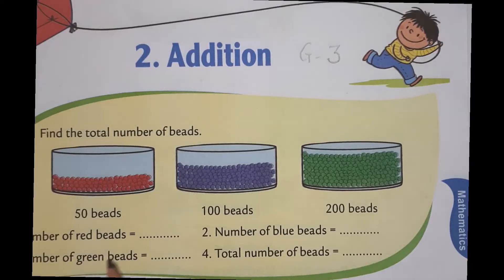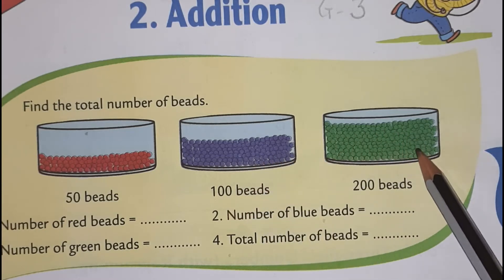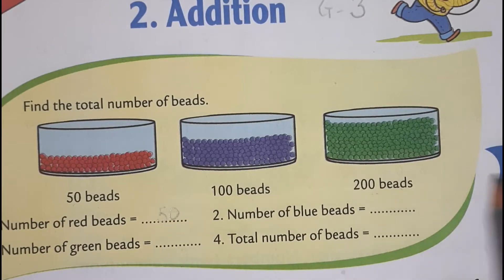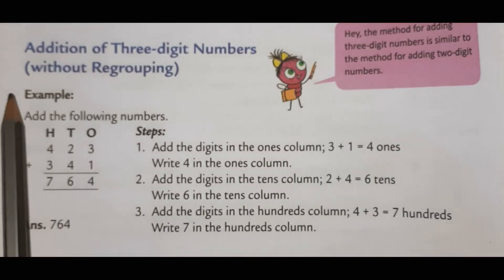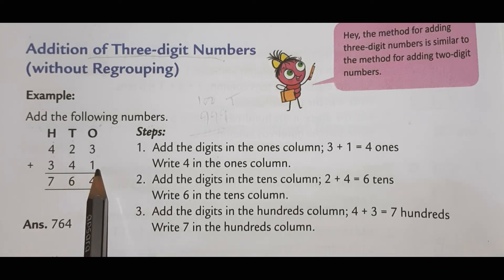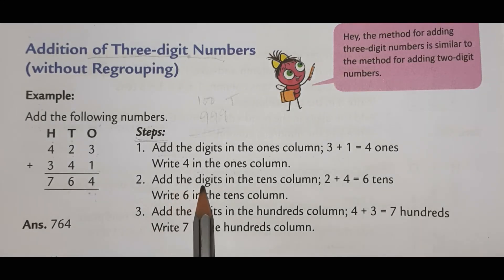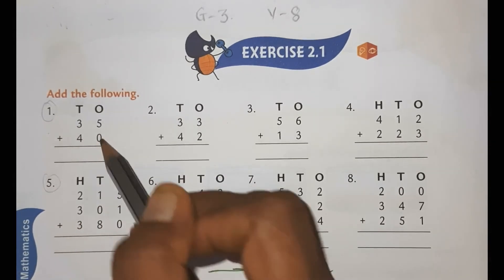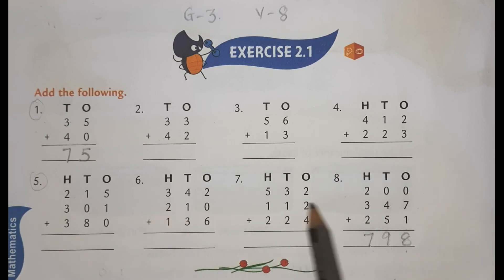MDN Future School - Grade 3 | Mathematics Video 8 | Chapter 2 | Addition